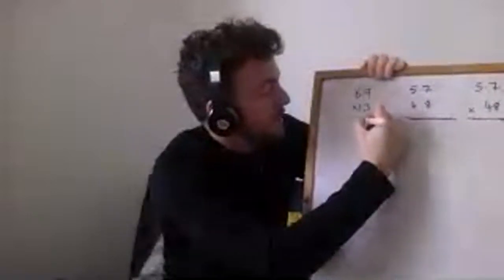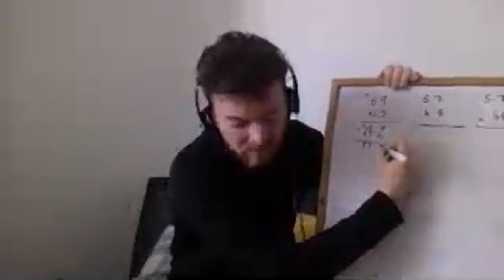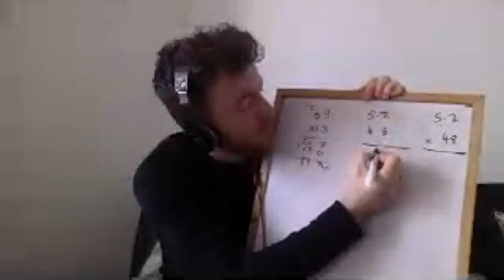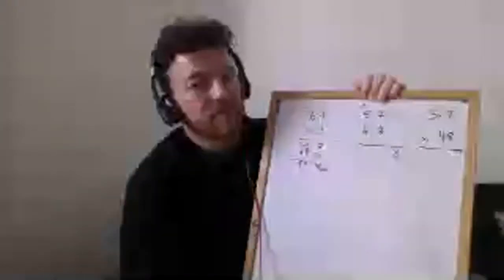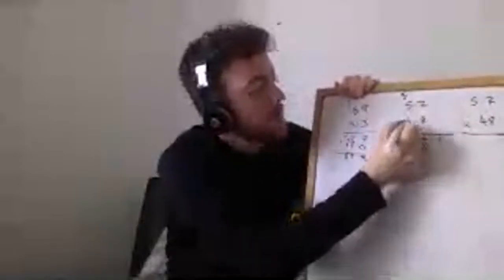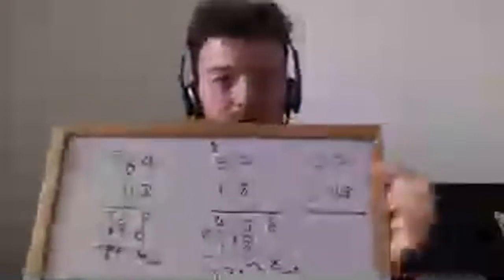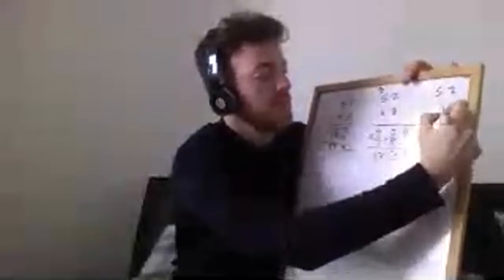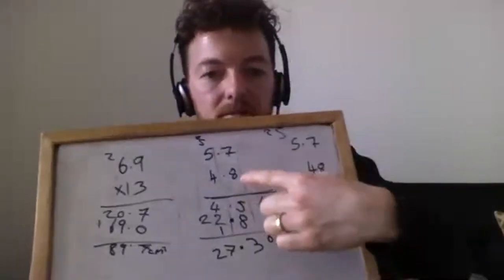Tuesday - Area Answers